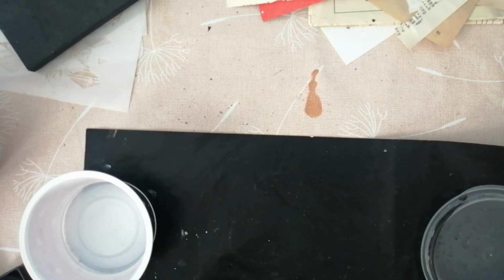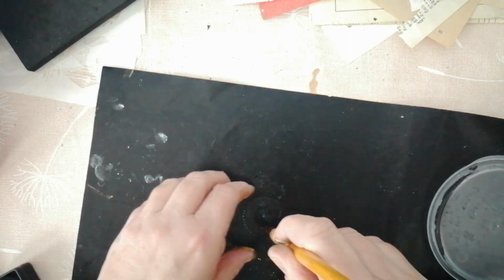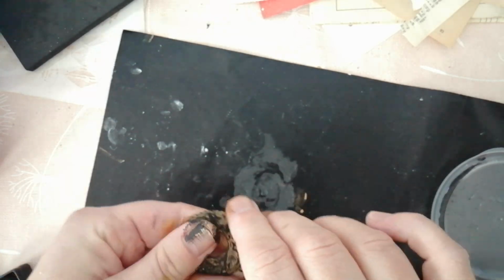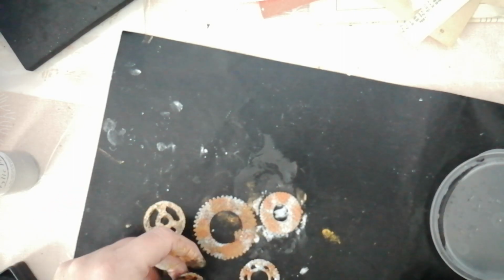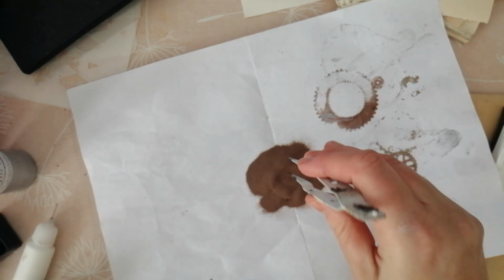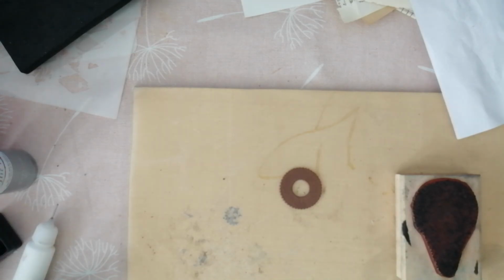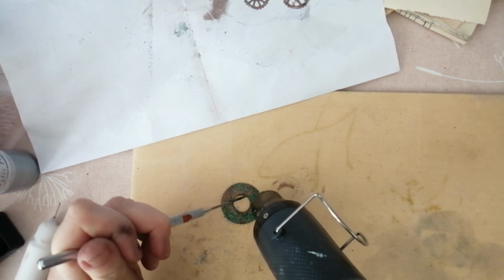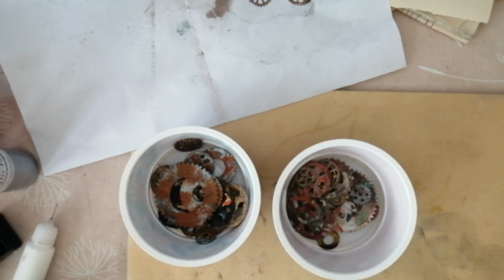Realistic faux metal cogs from cereal boxes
Join me to see how I create realistic metallic, rusted and verdigris cogs using paints, embossing powder and stamps.